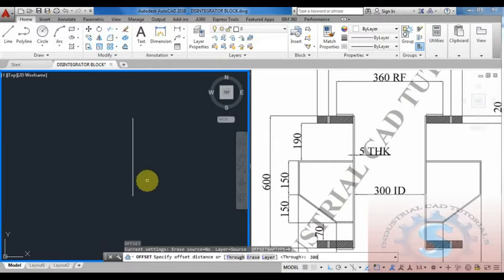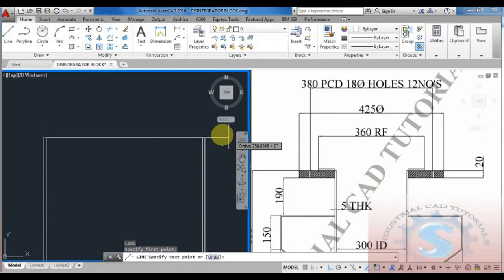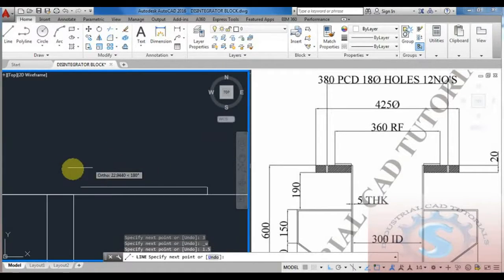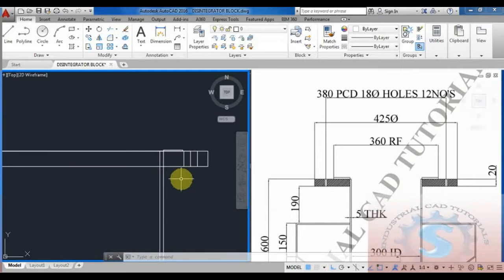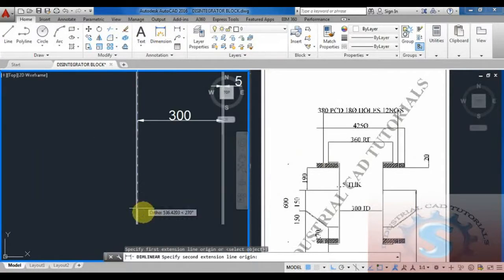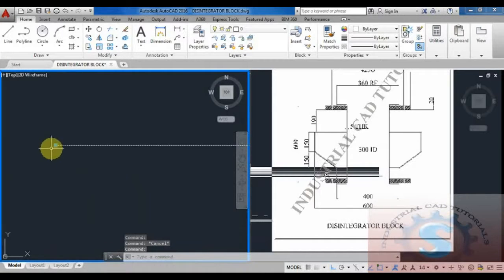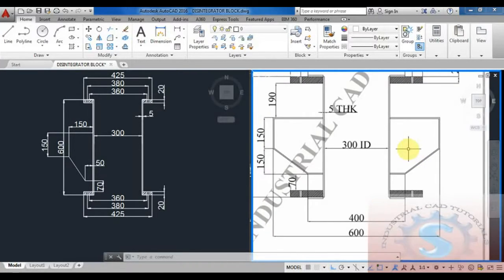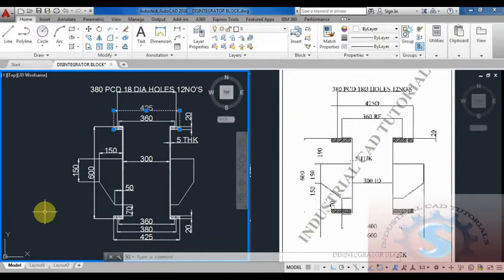DISINTEGRATOR BLOCK || AUTO CAD 2D PRACTICE DRAWING || BASIC TUTORIALS FOR BEGINNERS #137